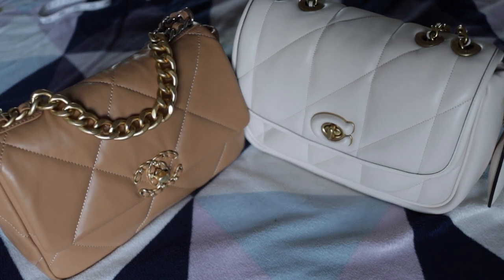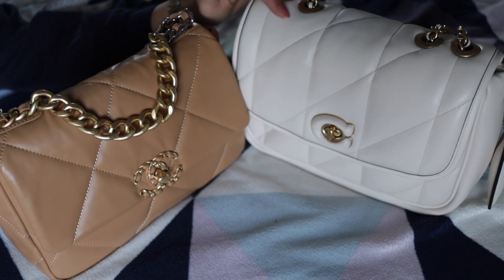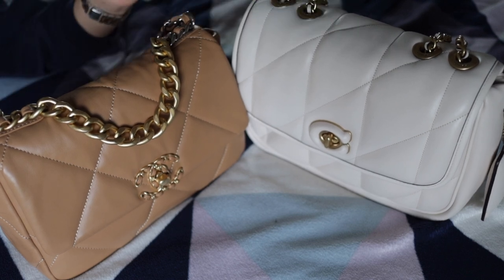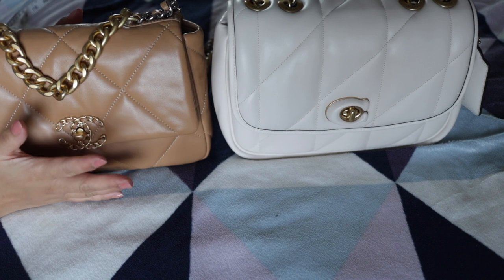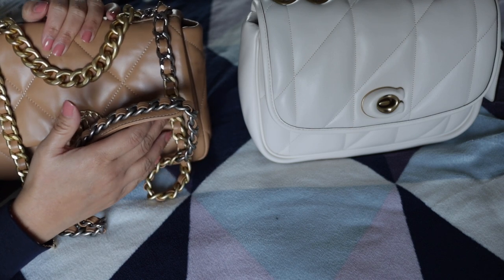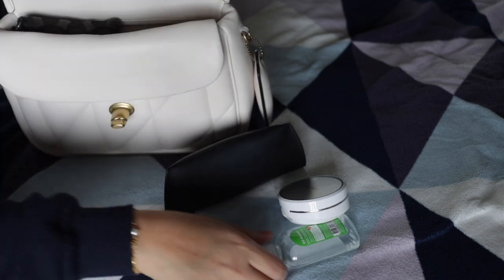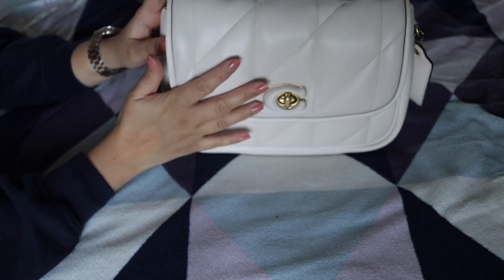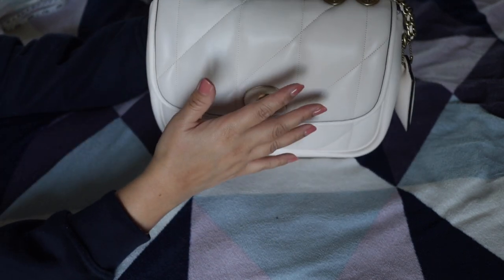Chanel 19 vs Coach Pillow Madison